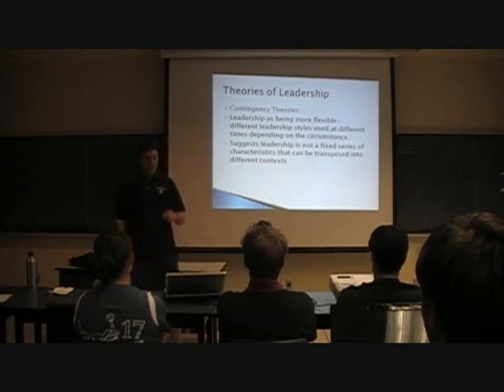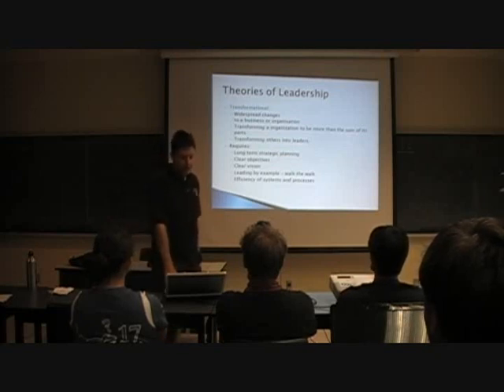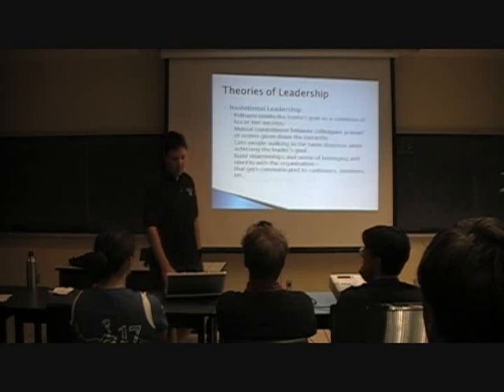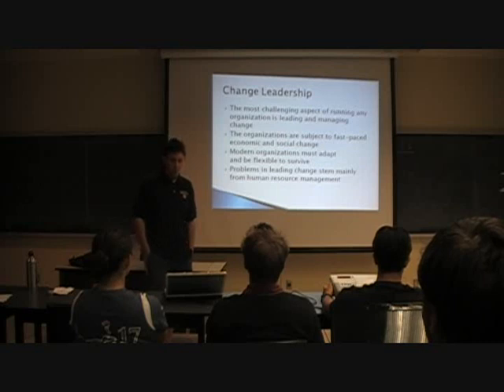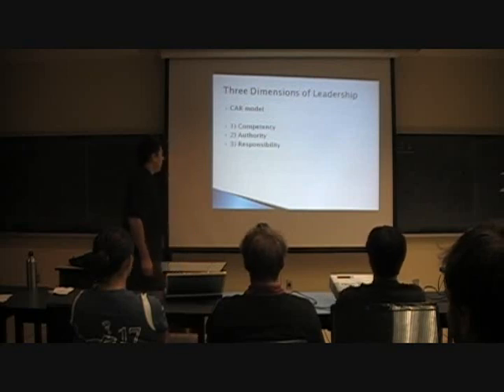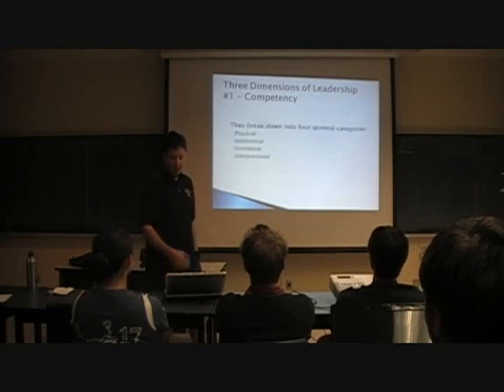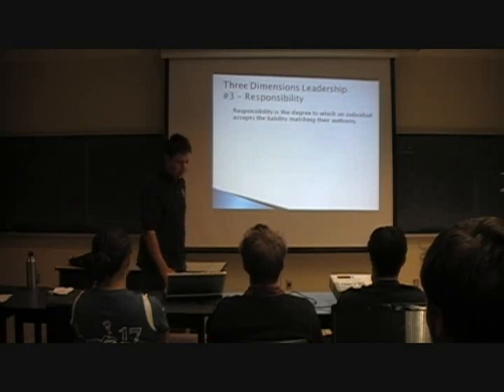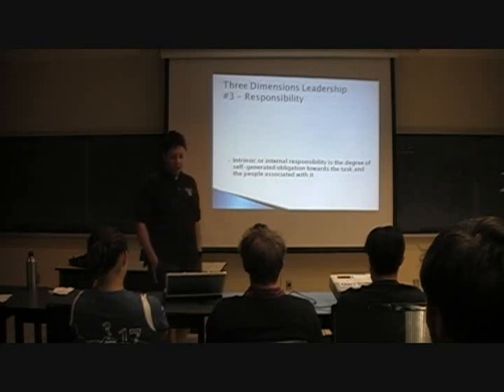Leadership 2/4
Prof Will Durocher gives a lecture on leadership to the Waterloo Astronaut Training Corps